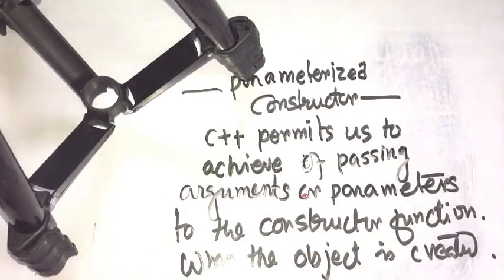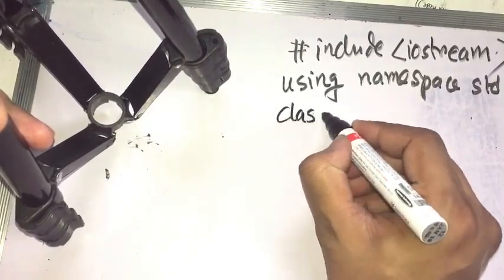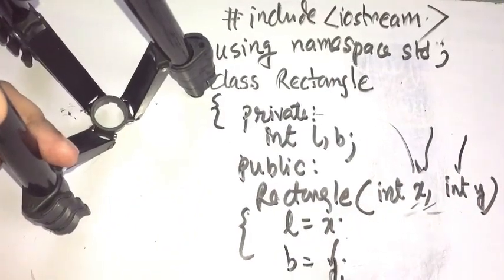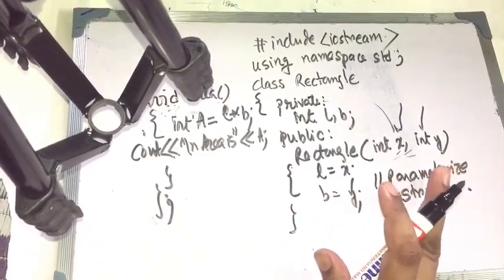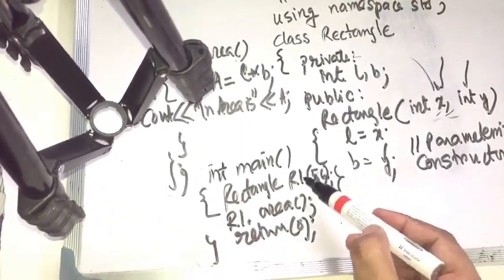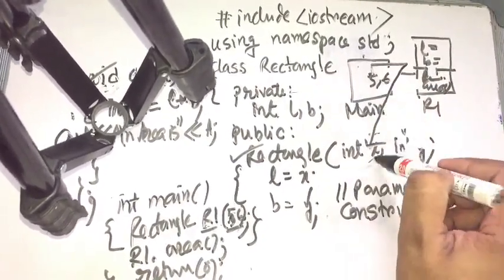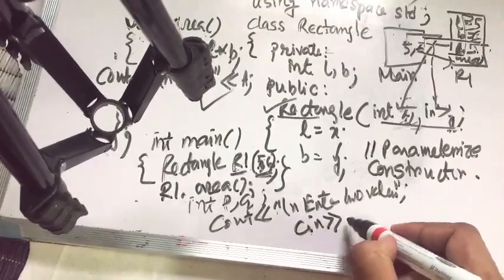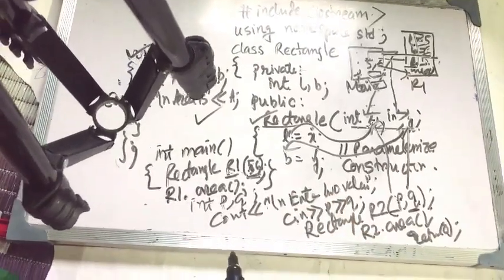C++:: parameterised constructor